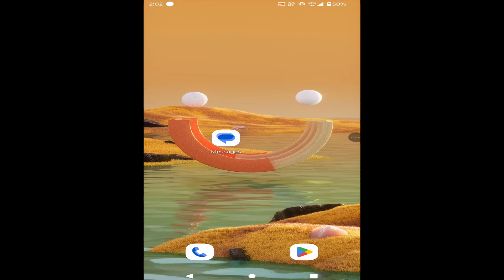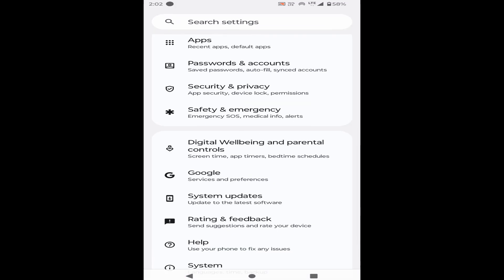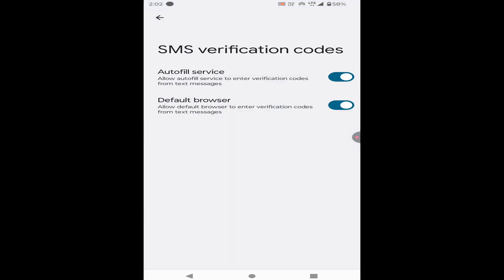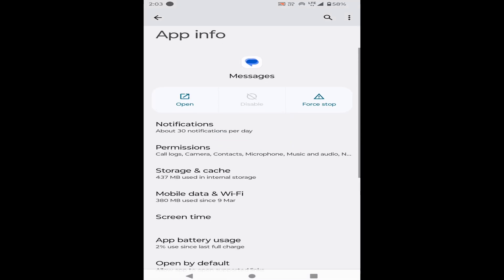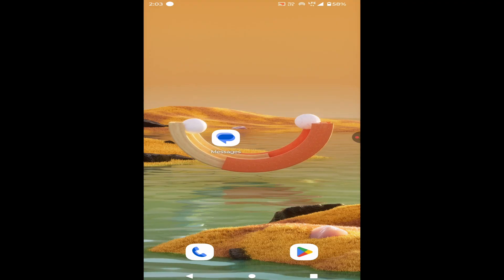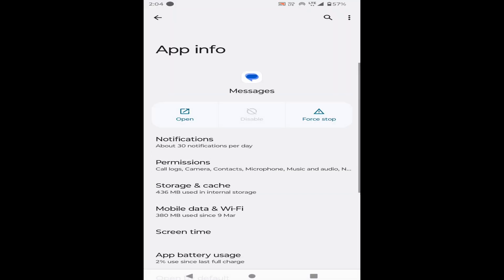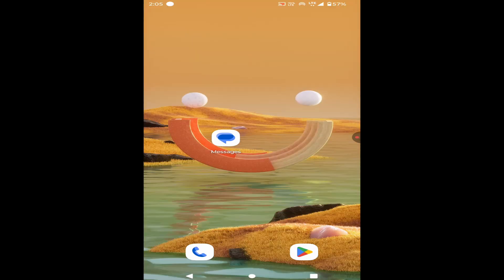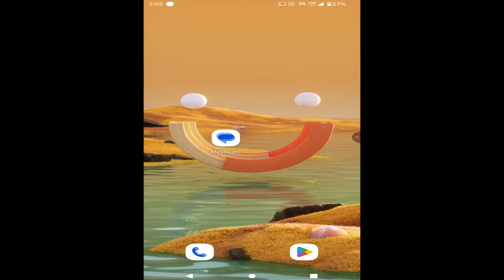How to fix Android phone not receiving OTP messages